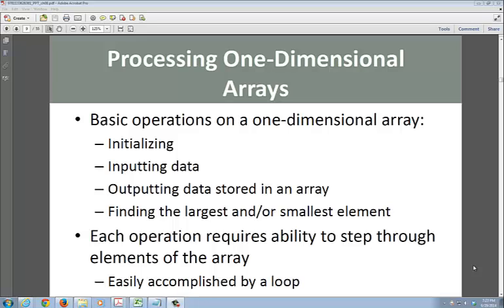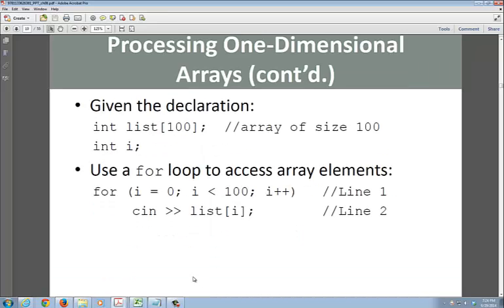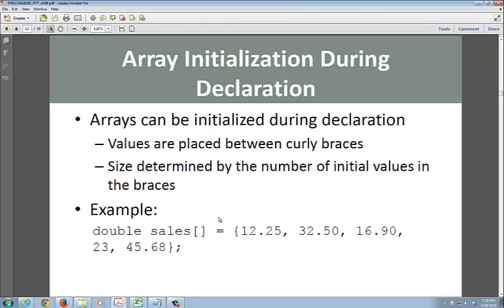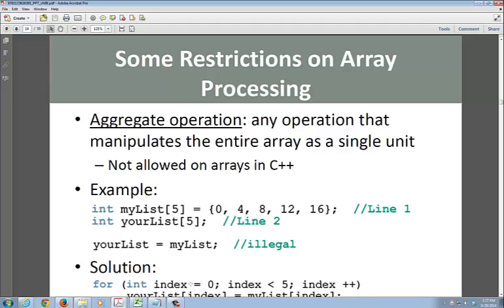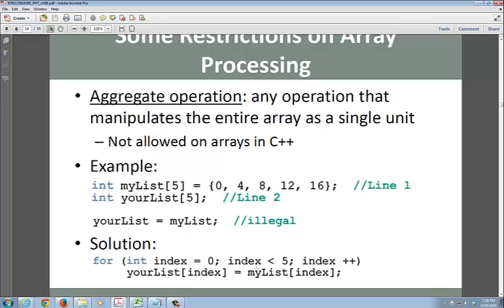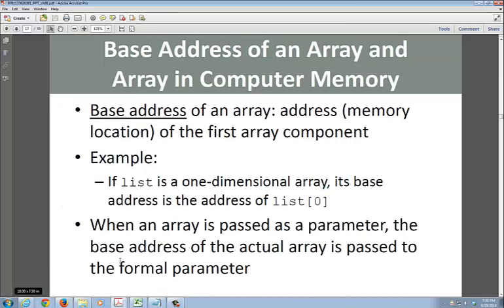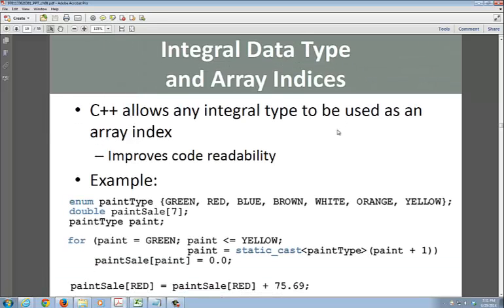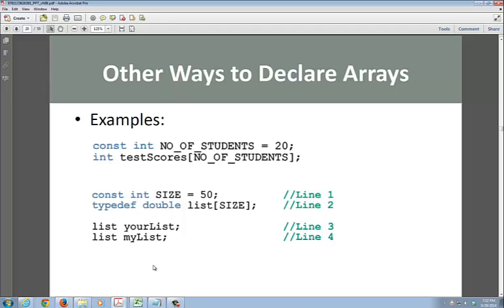Chapter 8 - part 2